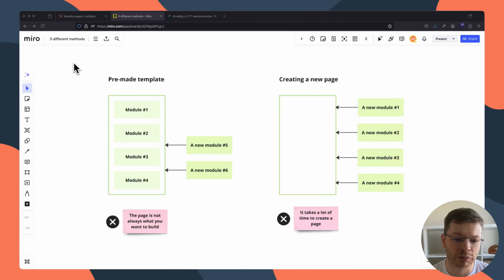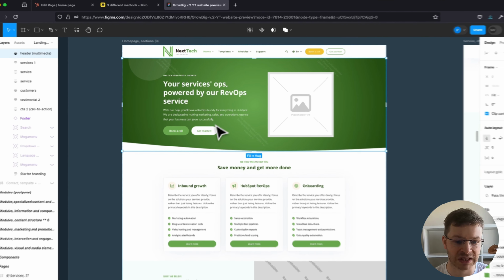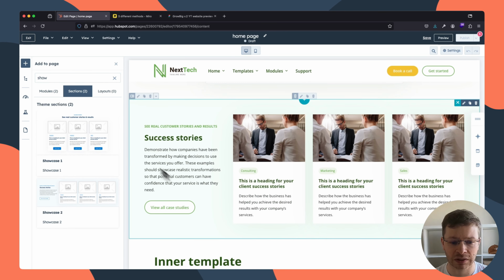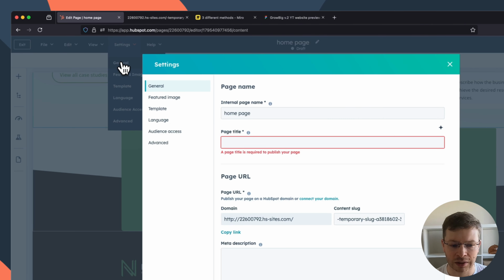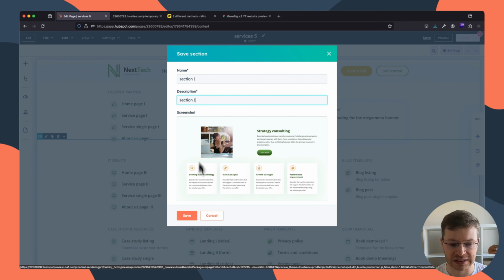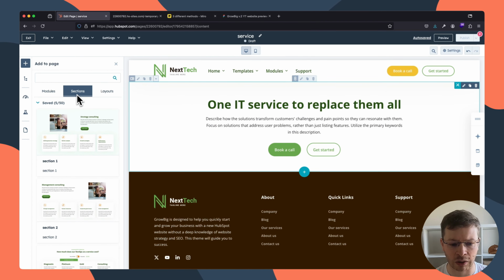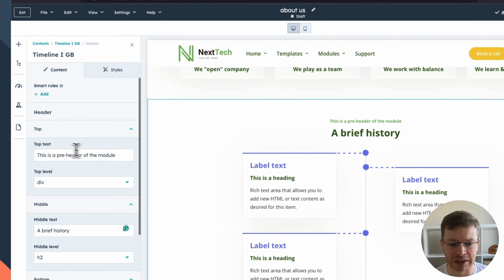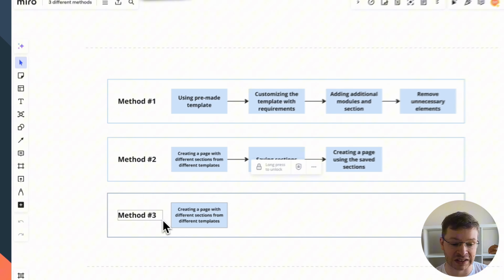How to Build a HubSpot Website in 2025 (3 Methods Tutorial)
Join Paul Buiko in this CMS tutorial as he explains how to create a 3-page HubSpot website using three different methods, all with the help of the GrowBig Free theme.